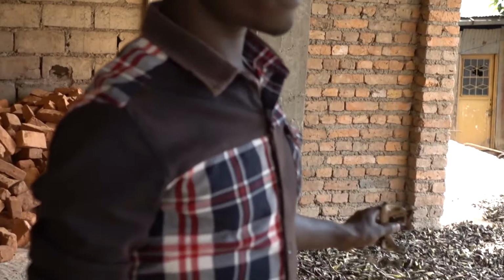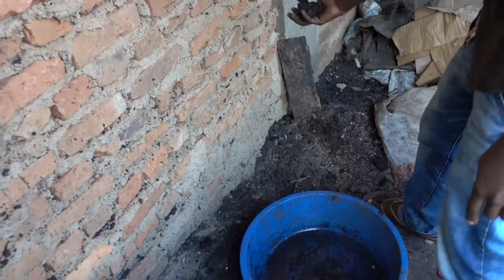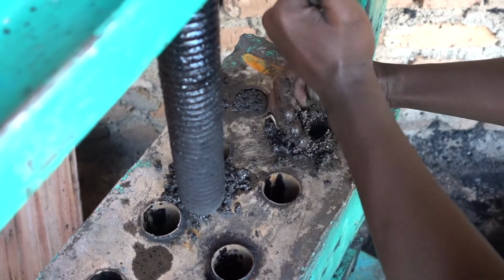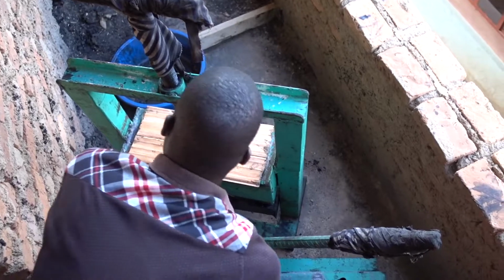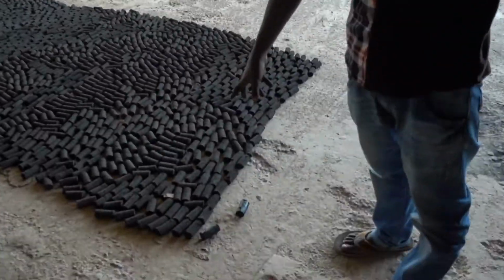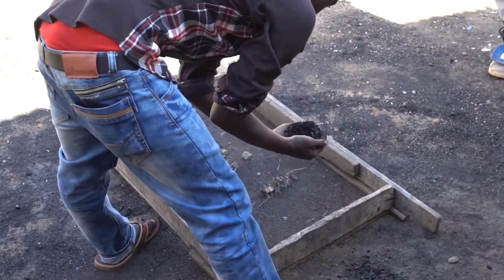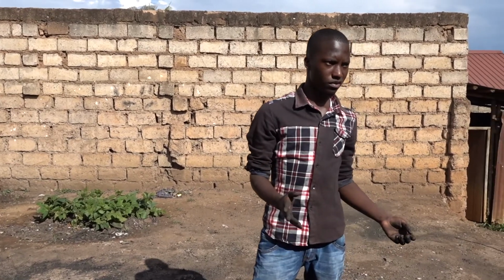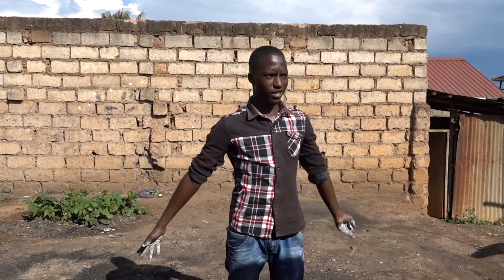Making charcoal in Rwanda 🇷🇼 with Muzammil || Day 3, Part 3